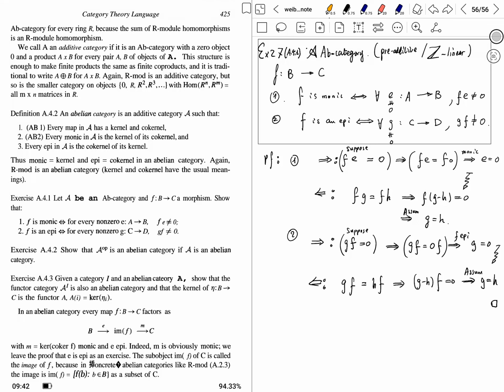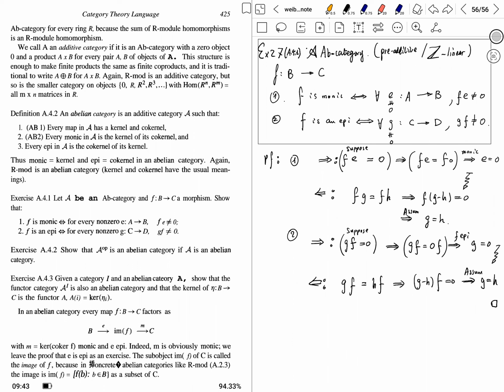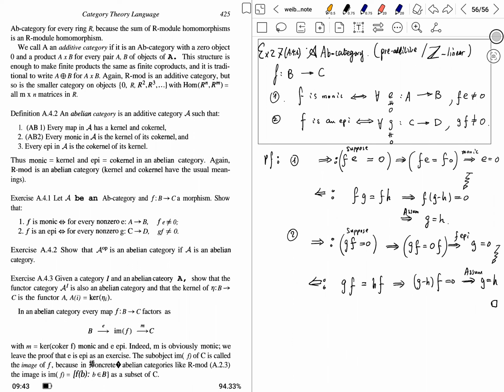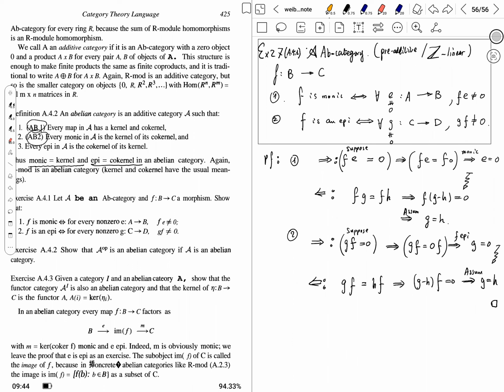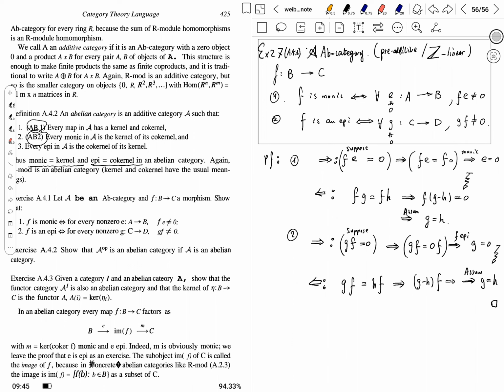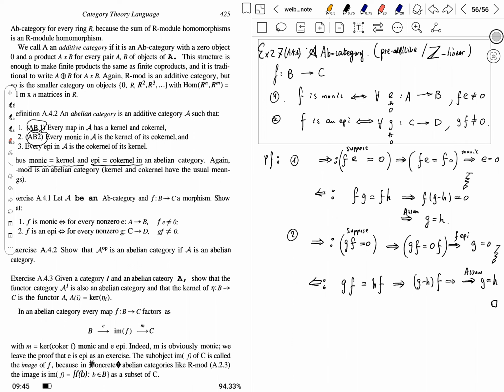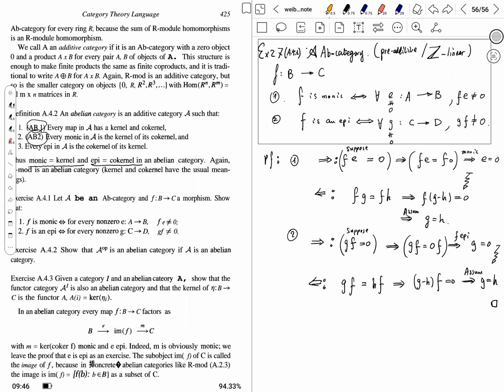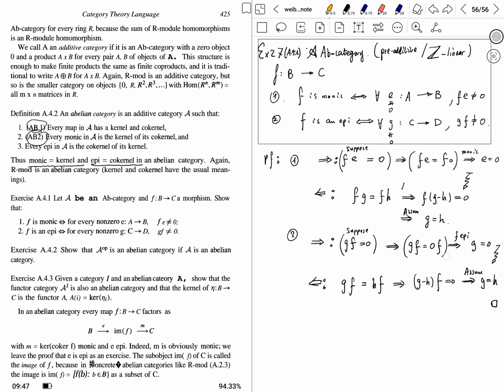EX27. mono iff composition with nonzero is nonzero (in preadditive category)